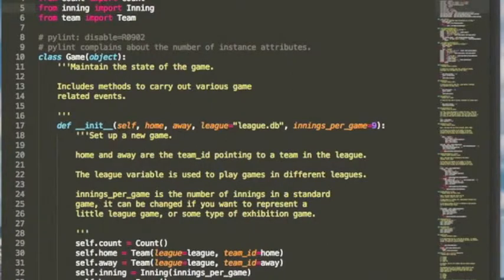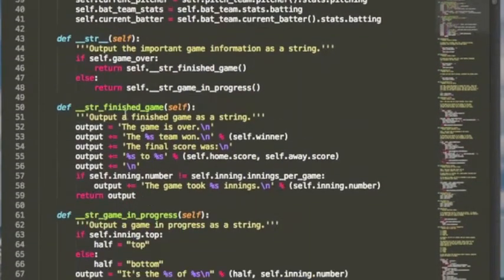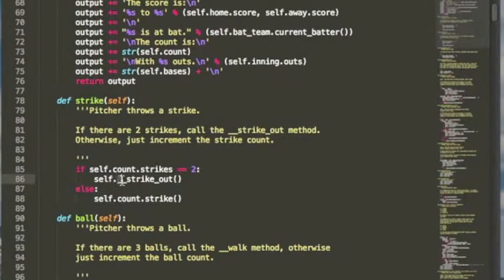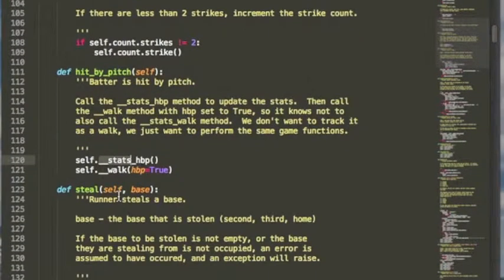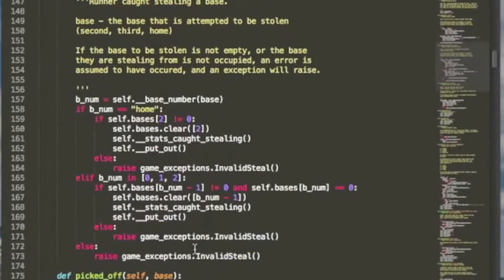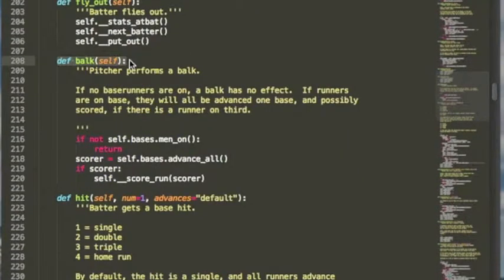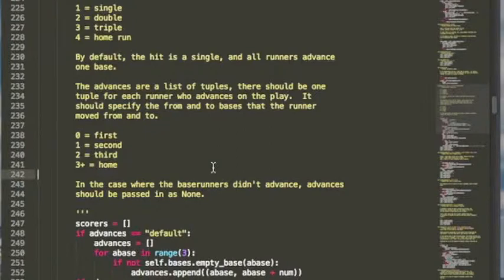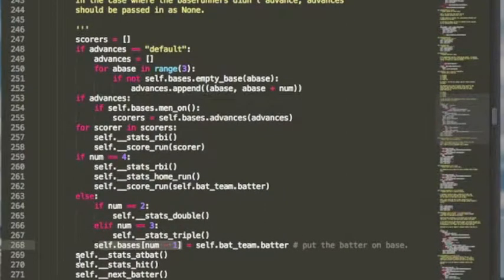Baseball Sim 4 Part 1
An inside look at the Game class.  This is Video #4 Part 1.